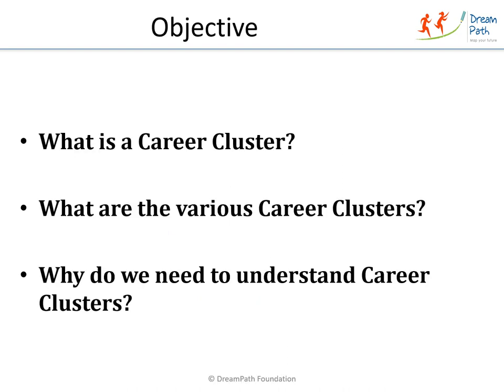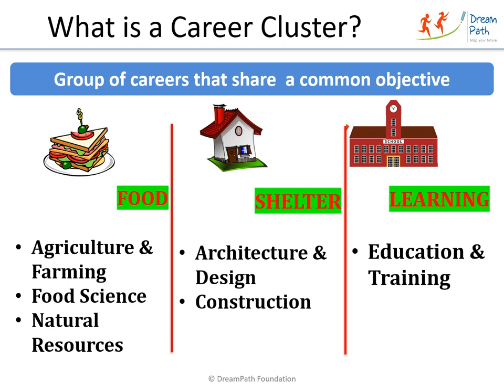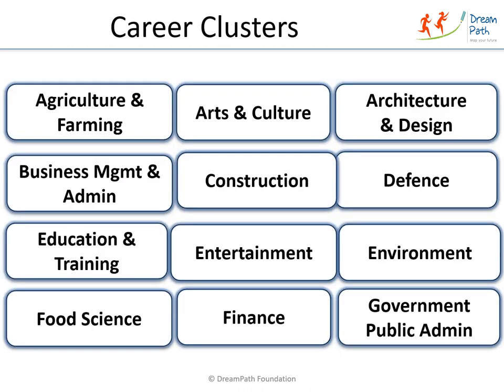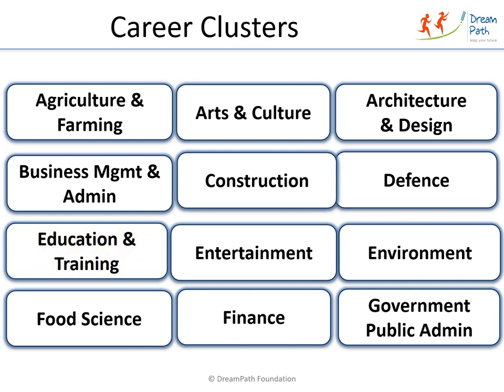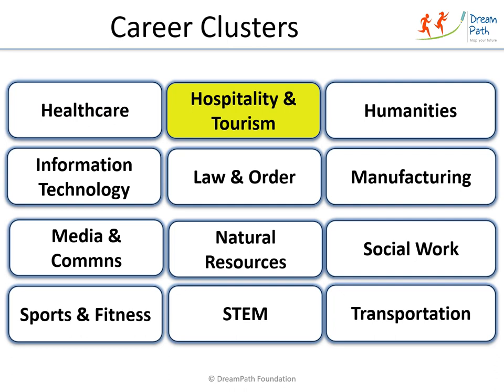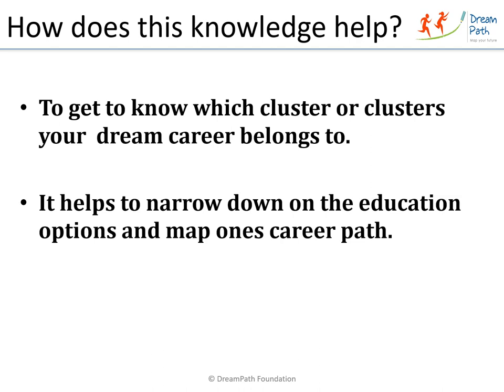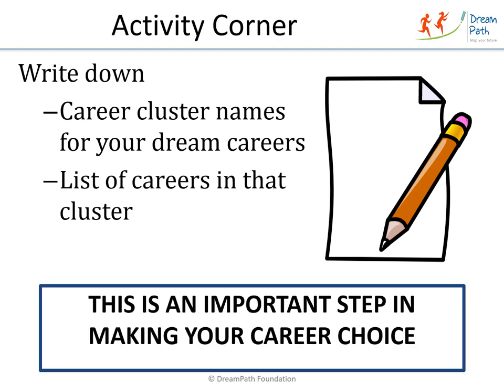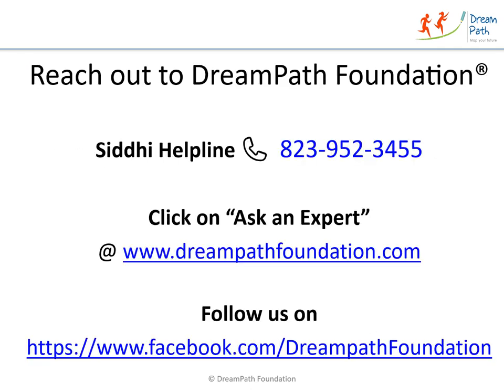Career Clusters Explained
Career Cluster: With so many career options available, where do you start? See this career clusters video to organize your search for the right career.